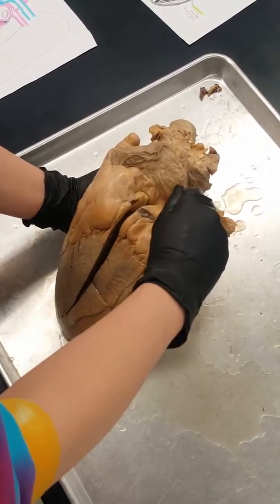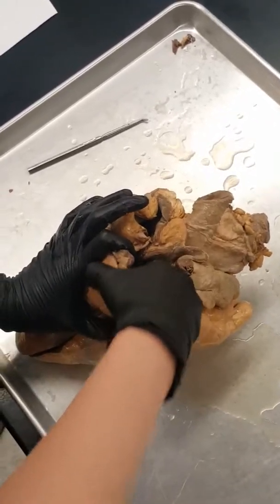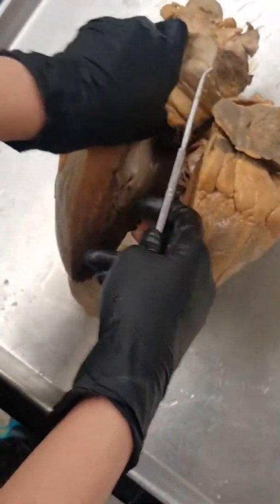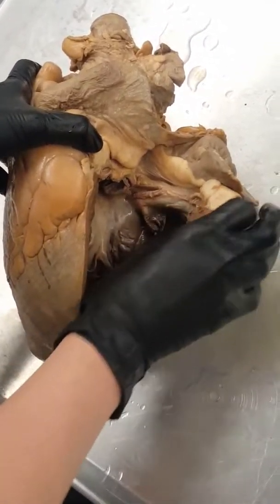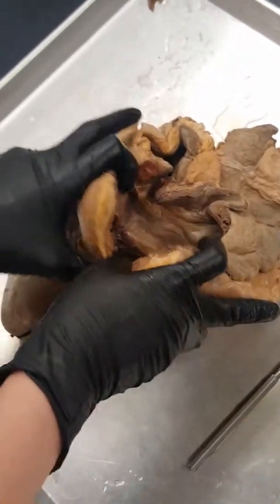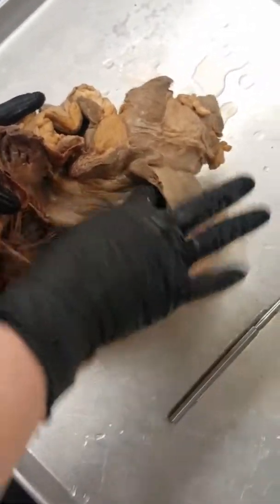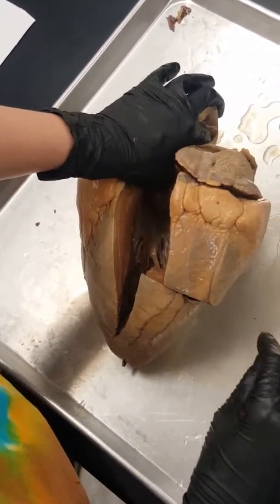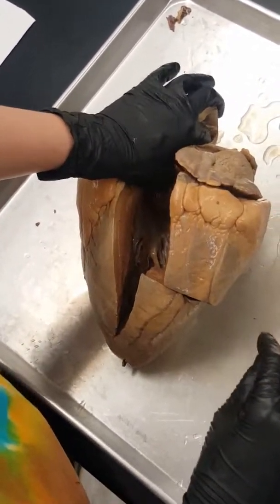Cow heart comparative anatomy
Summary of a cow heart for comparative anatomy, showing general external and internal anatomy.